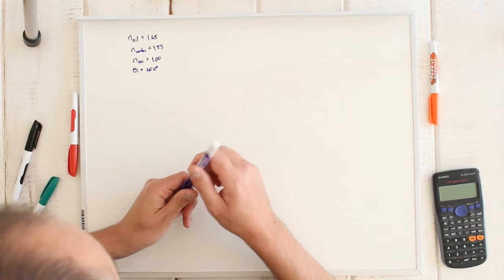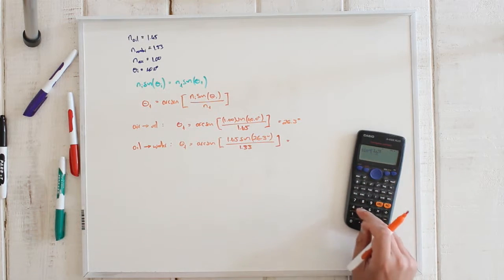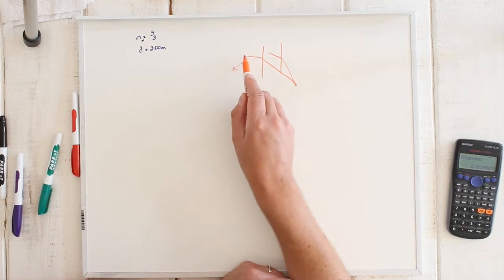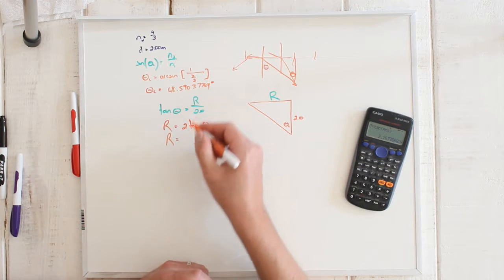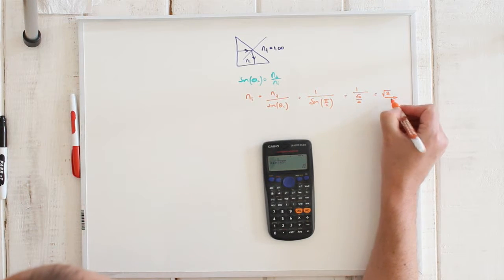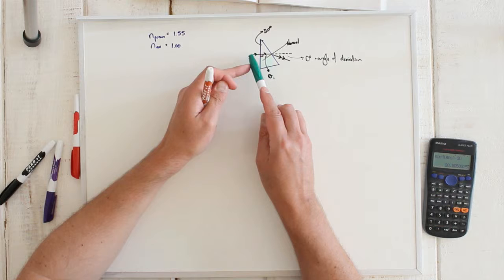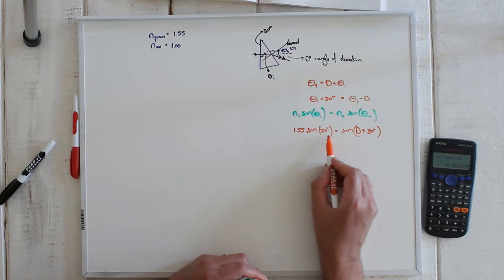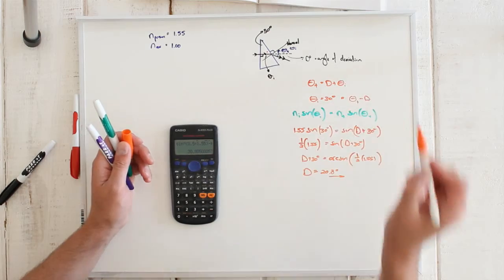Light and Optics 2_3 Introduction to Refraction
Introduction to refraction.  Solved problems.